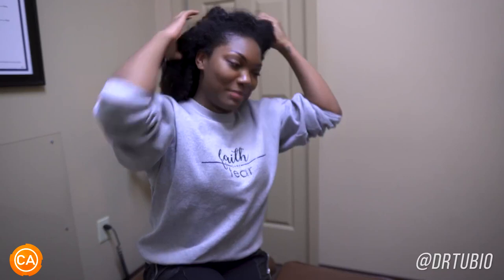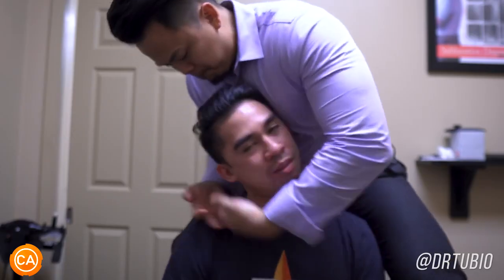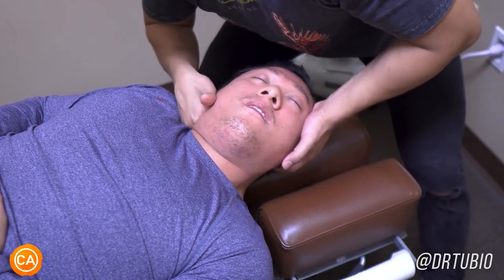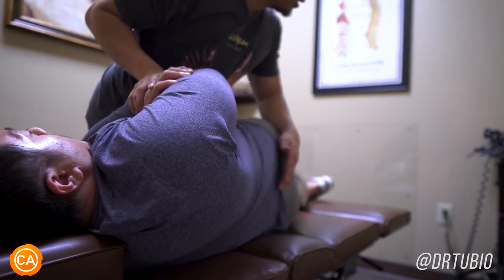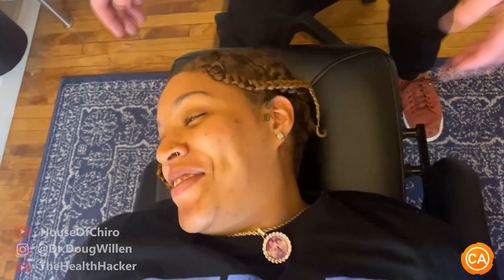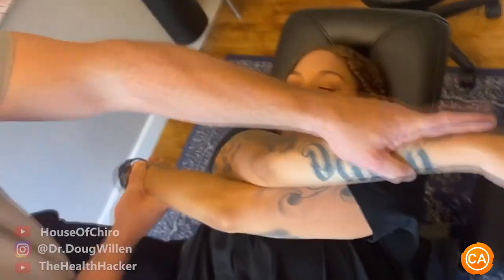INCREDIBLE Cracks_ ASMR Chiropractic Adjustment Compilation